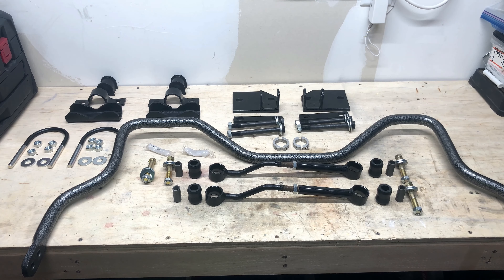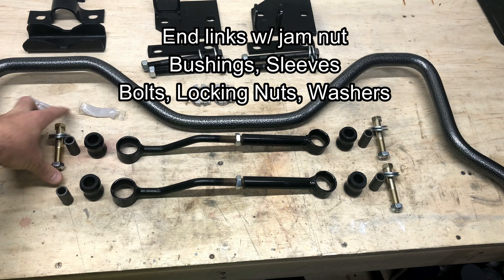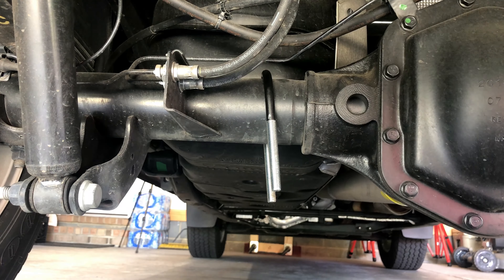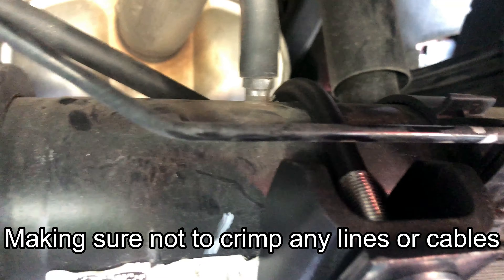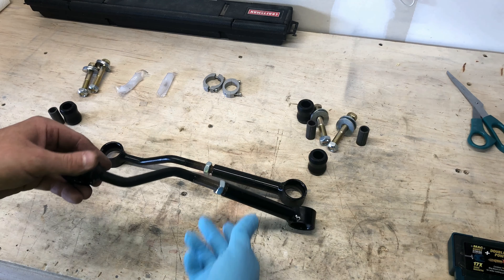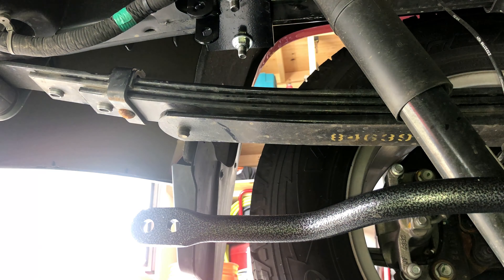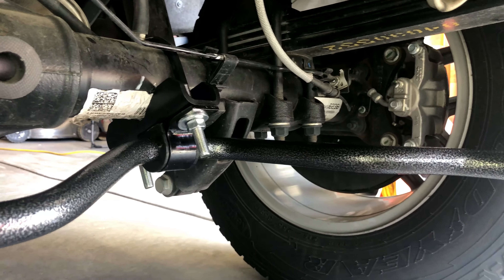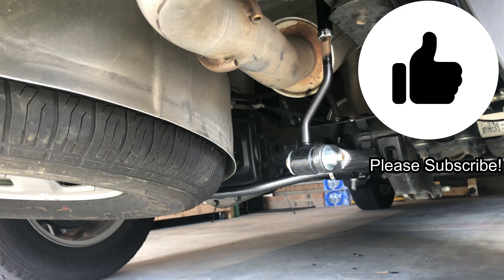[HOW TO] Install Hellwig 7745 Sway Bar kit on 2015-2020 Canyon / Colorado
Sway bars are a great way of reducing body roll and improving vehicle handling. This kit from Hellwig is 100% bolt on. The bar is 1" made from chromoly steel. I noticed a great difference in handling during higher speed maneuvering. This sway bar should also help with improved control while towing a trailer. For a lifted Colorado/Canyon, use Part Number: 7849, these have longer end links to accommodate 2-4" of lift.

Bolt/nut sizes:
U-bolt nut - 11/16"
Frame Bracket Bolts - 3/4"
End Link Bolt - 5/8"
End Link Nut - 11/16"
End Link Jam Nut - 3/4"
Collar clamp - 3mm Allen
Torque Specs:
U-Bolts - 20-30 ft/lbs
Frame bracket bolts - 35-45 ft/lbs
End Link Bolts - 35-45 ft/lbs
Fits 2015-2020 Colorado / Canyon (2wd and 4wd)
Hellwig 7745 Sway Bar
Hellwig 1530 Helper Springs

Timestamps
0:00 - Introduction
0:19 - Hardware Overview
1:47 - Star of Install
2:12 - Mounting Bar to Axle
4:50 - Mounting Frame Brackets
6:27 - Assembling End Links
7:33 - Mounting End Links
8:29 - End Link Settings
8:45 - Adjustments before tightening
9:32 - Collar Clamps
9:59 - Check for clearance
10:25 - Ending